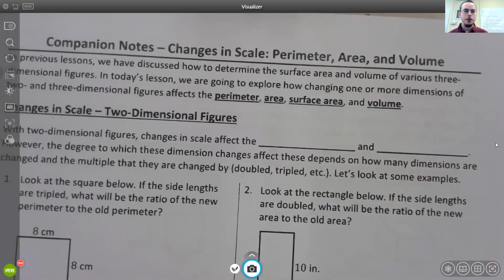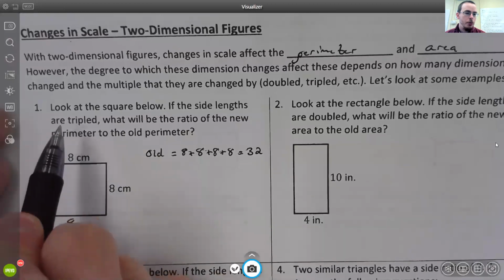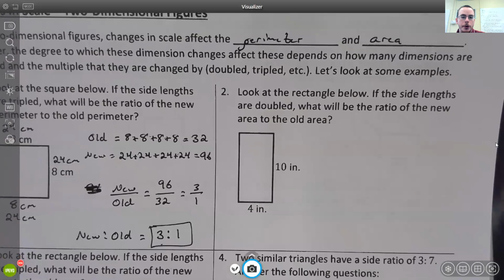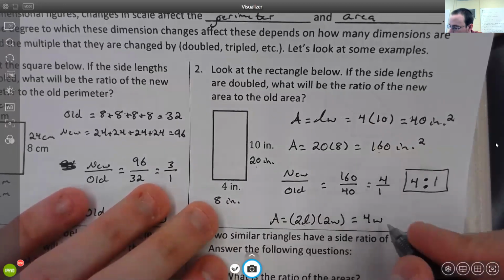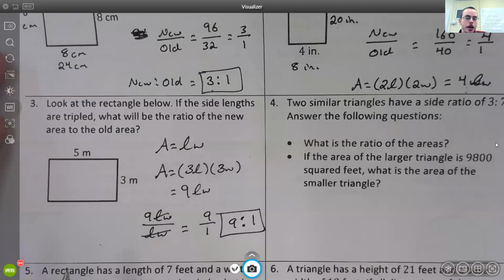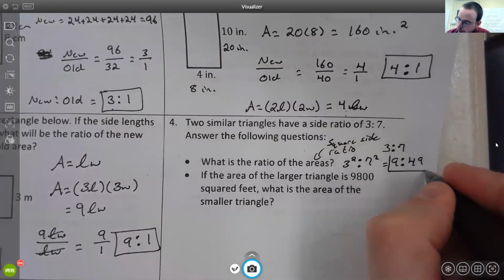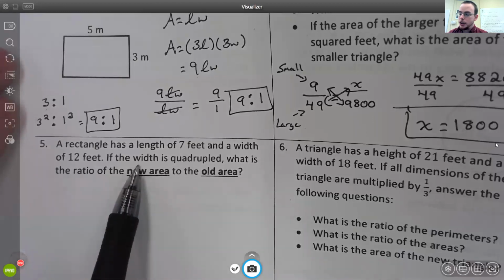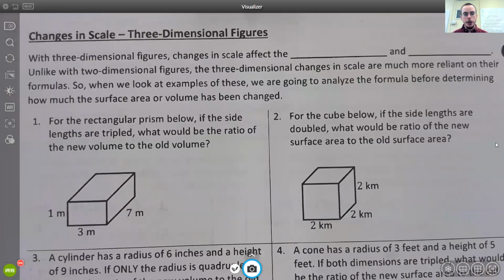Changes in Scale Part 1